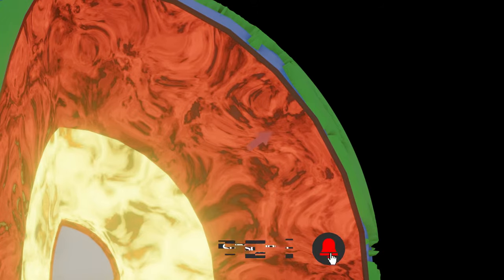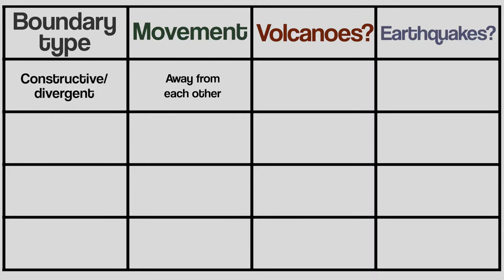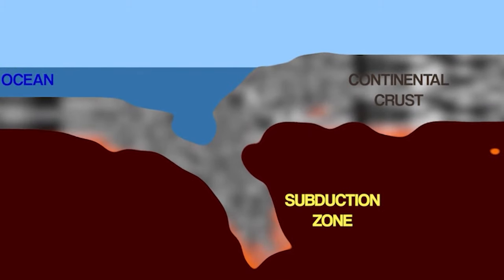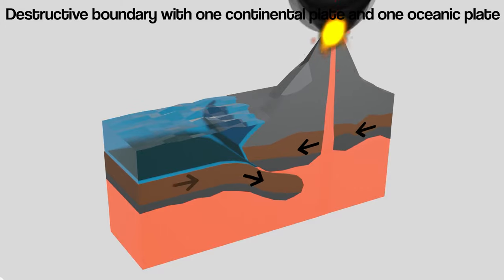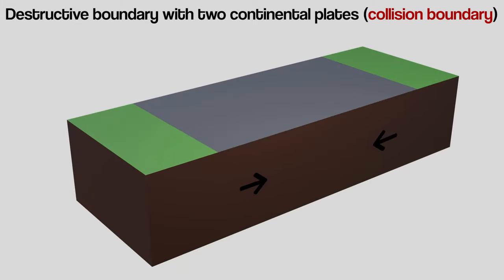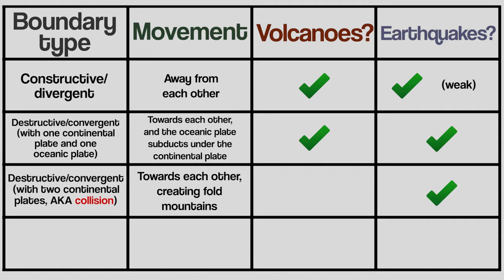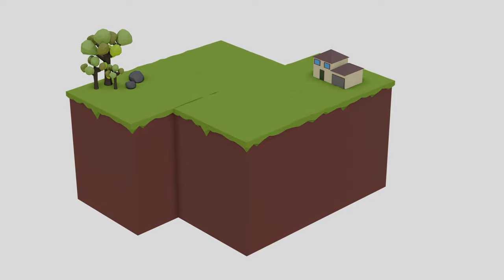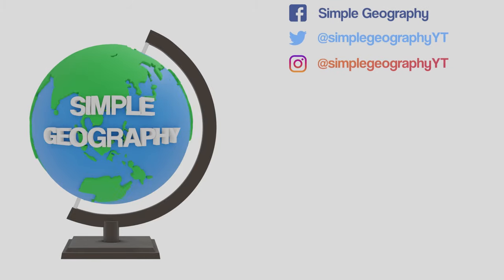The 4 Tectonic Plate Boundaries and the Hazards they Create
In this video we dive into the different types of Tectonic Plate Boundaries.

Do we get Volcanoes and Earthquakes at Constructive (Divergent), Destructive (Convergent), Collision and Conservation (Transform) boundaries?

Intro 0:00 - 0:27
Constructive/Divergent boundaries 0:28 - 1:47
Destructive/Convergent boundaries 1:48 - 4:13
Conservative/Transform boundaries 4:14 - 5:06
Outro 5:07 - 5:36